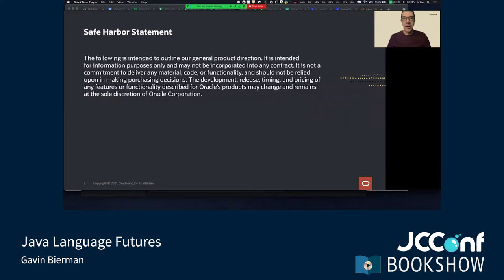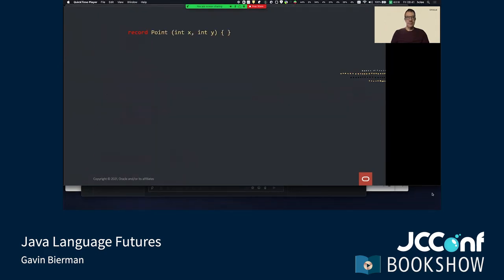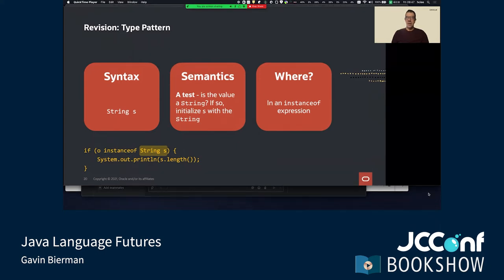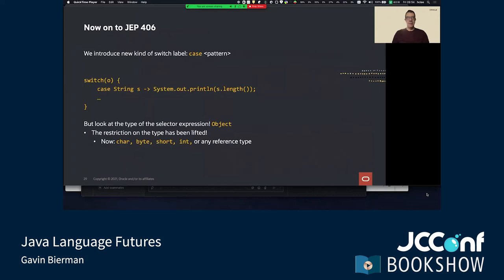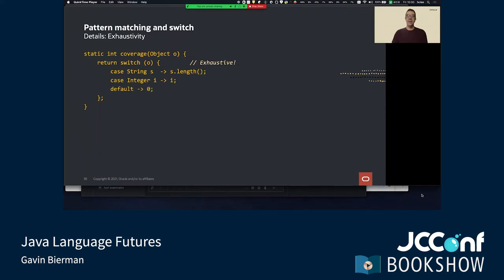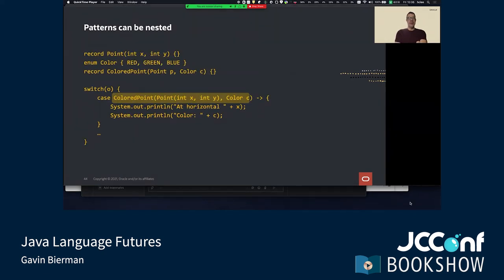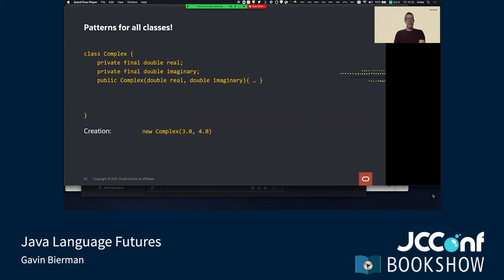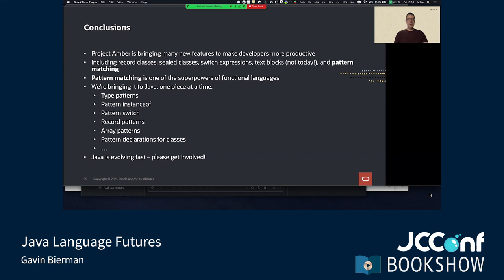401 01 Java Language Futures By Gavin Bierman